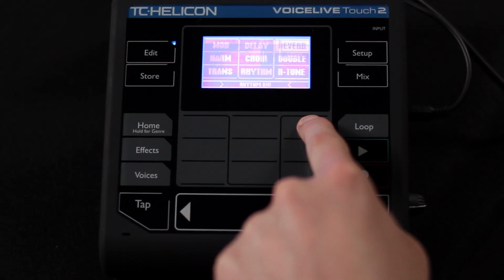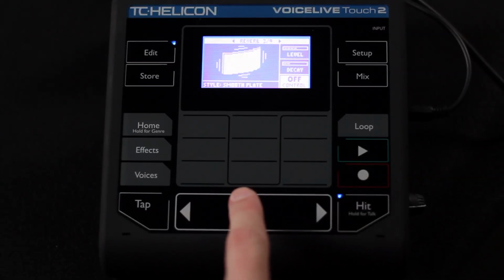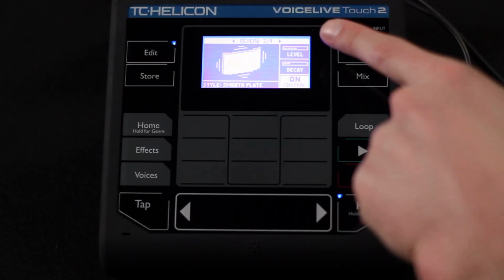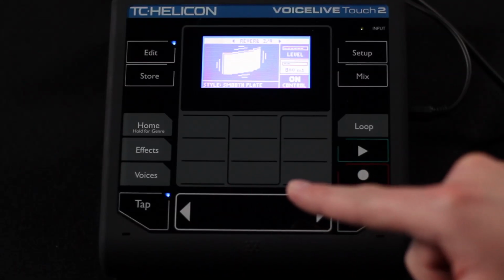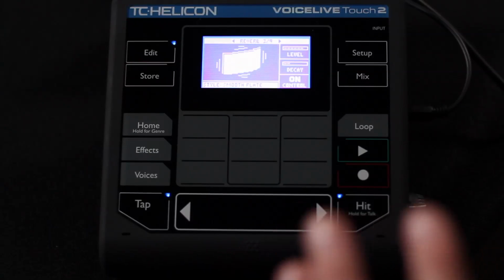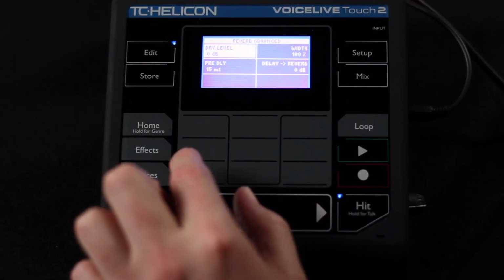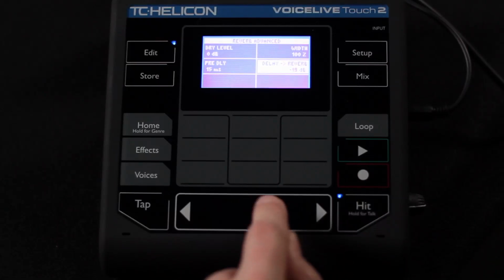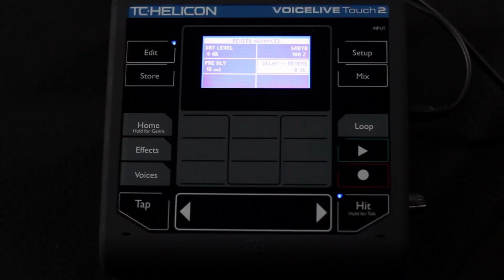Touch 2 Video Manual - Chapter 7c - Reverb Editing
A look at editing the Reverb parameters.